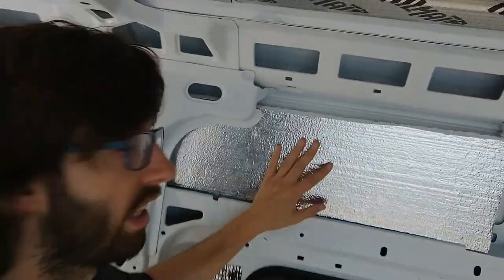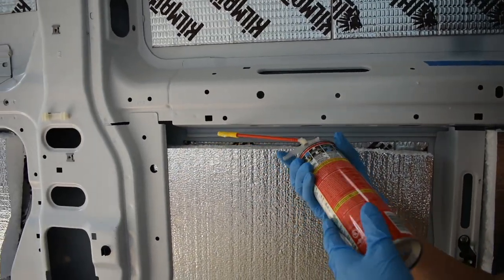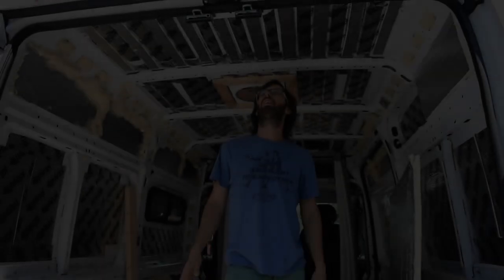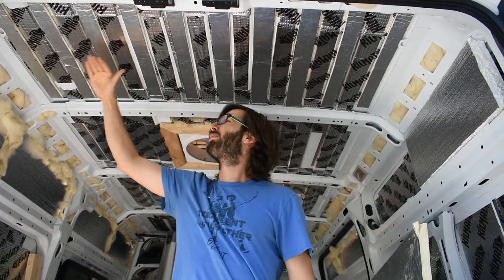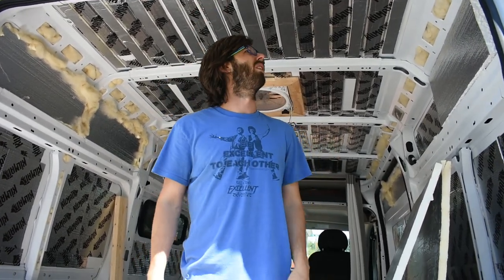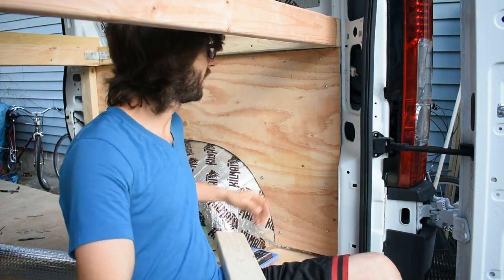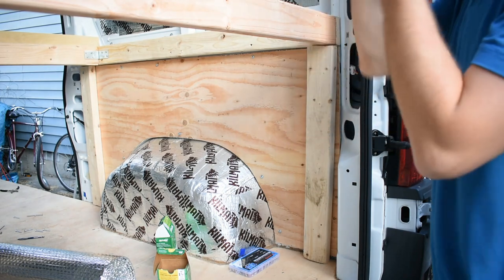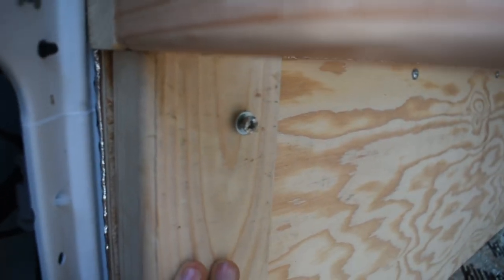Building BEDFRAME and INSULATING a 2018 Ram Promaster | Van Build Series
In this video we finally tackle building a bed frame (Yay! No more sleeping on the floor), as well as finish up a lot of insulation in our 2018 RAM Promaster we named "Daisy"

For our insulation we used a combination of Wool, foam boards and Great Stuff expanding foam (links below).

Any and all LIKES and SUBSCRIBES are beyond appreciated!!!

Andrew & Allison are trying to build the perfect custom RV to travel the country in after their wedding in 2020. Follow along below for future build updates and travel adventures.

Amazon Product Links:
Hand Rivet Nut Tool Set
Newpowa Solar Panels
Solar Entry Gland
Maxxair Deluxe Fan
Eternabond Tape
Dicor Self-Leveling Lap Sealant
VHB Tape
Grip Nut & Bolt Set

Tools:
Straight Edge Meter Stick
Utility Knife

Freedom Trail Studio- Always Be My Unicorn – Pop |Happy by Free Music for Commerical Use- Uadio Library on YouTube